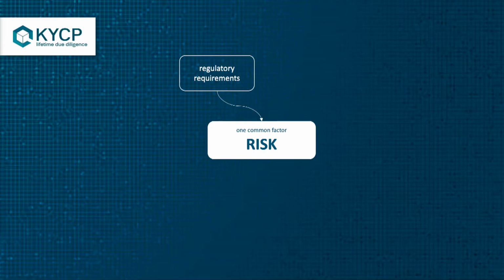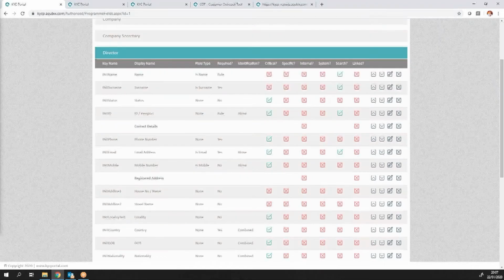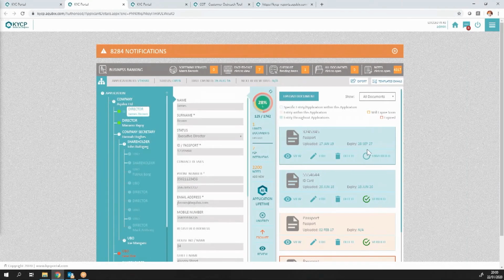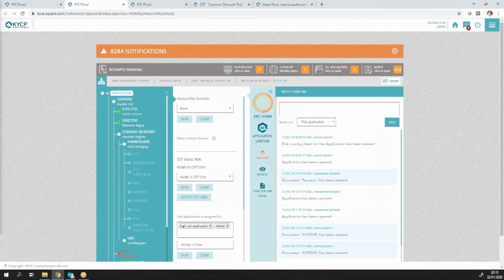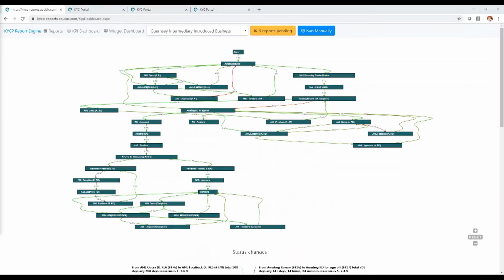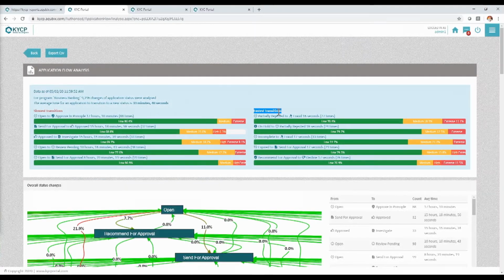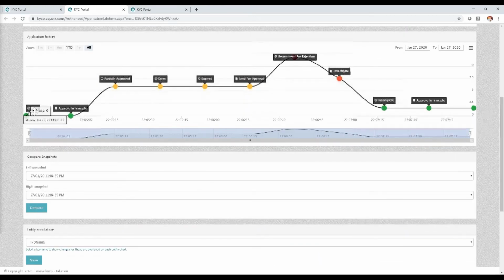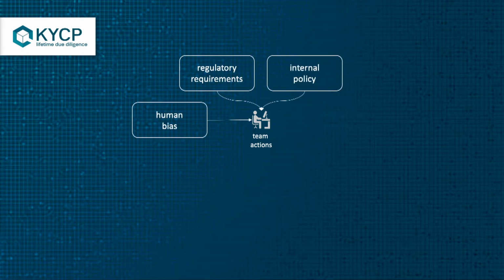A New Dimension To Risk